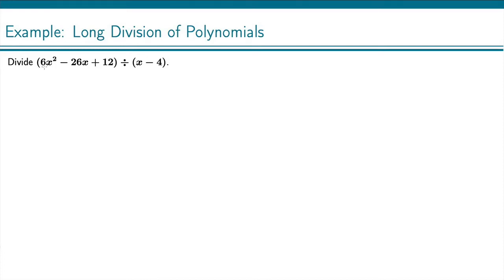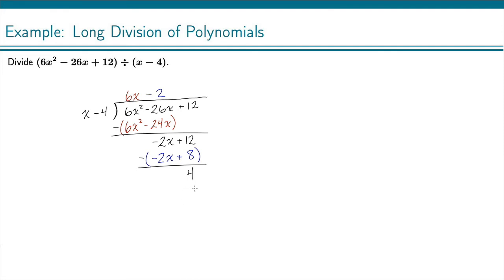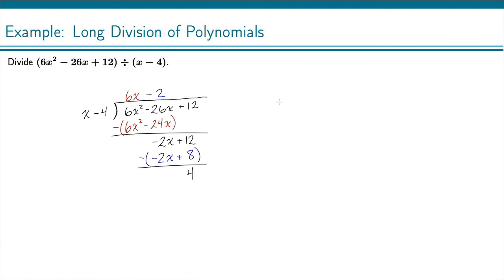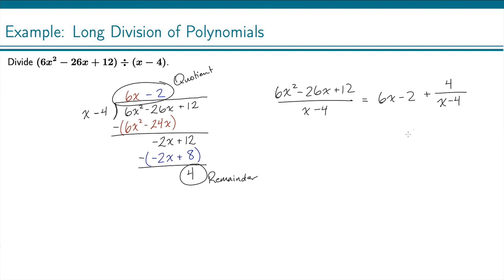Example: Long Division of Polynomials (1)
How to perform long division with polynomials.